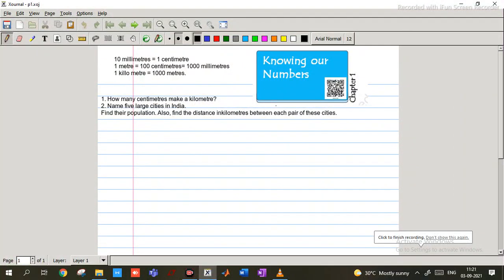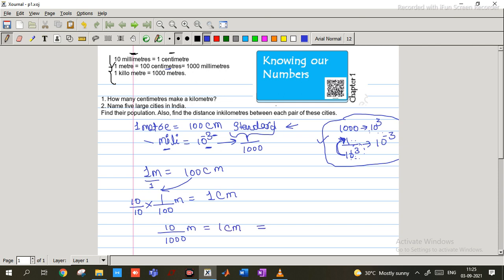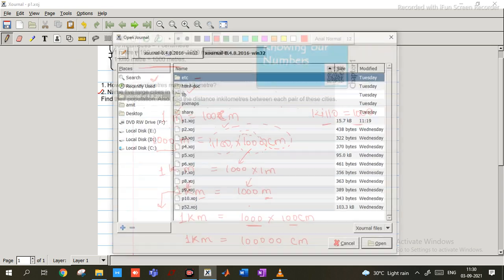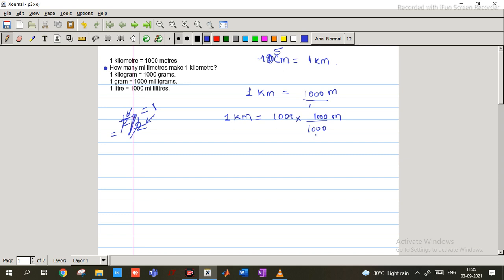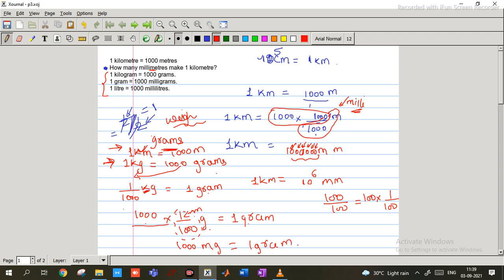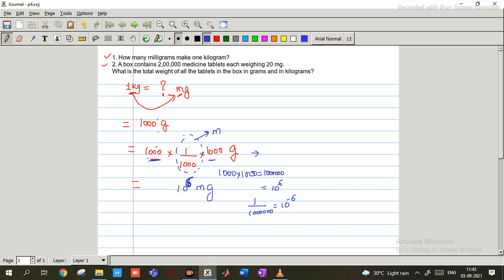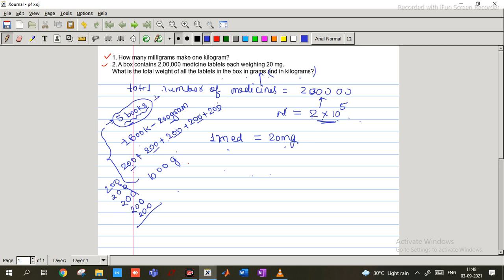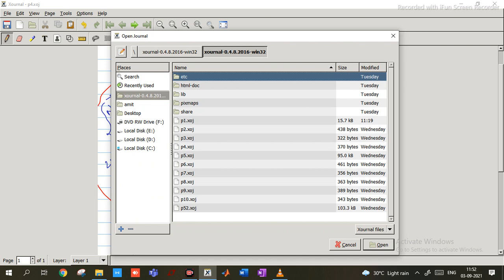Knowing Numbers Part 2 | Class 6th | Withoutpen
In this class we will be learning about numbers and will also be looking at solving some of the common types of numericals.

At Withoutpen, we are trying to create a community where we can connect the learners with the educators and make students fall in love with maths.

How Withoutpen is different?

1.Live Sessions are there where the interaction between the students and educators is maximum. Real-time doubt solving in live classes.

2.Batch Group in which students are connected with their respective educators even after the class is over.

3.Concept Revisions are better through periodic assignments, quiz and tests.

4.Best Educators who are passionate about maths and strong academic background.

5.Activity Sessions are there in which different types of activities are conducted that helps in Personality Development and Confidence Increment.

If you want to get an understanding of our teaching method then, please.

Thanks!